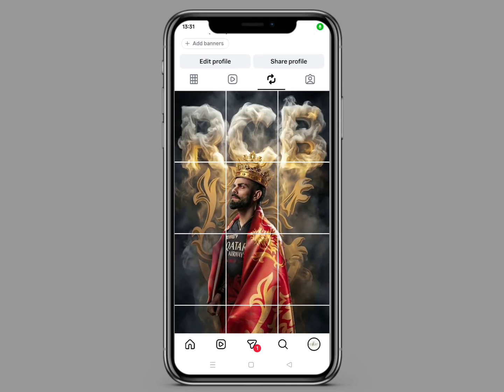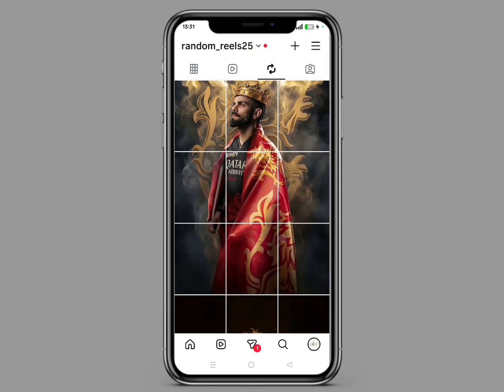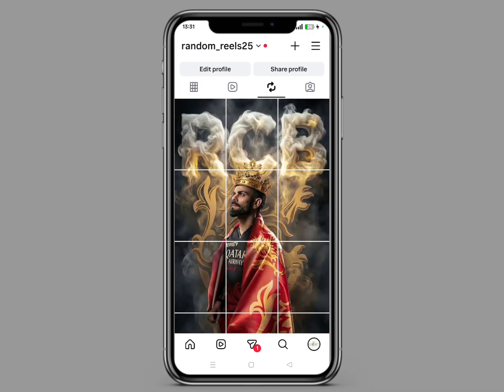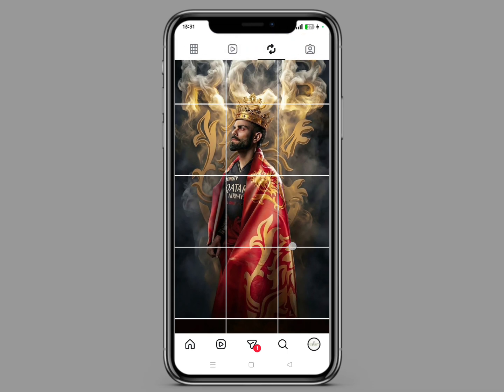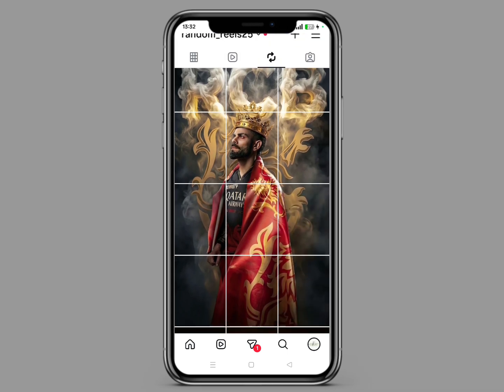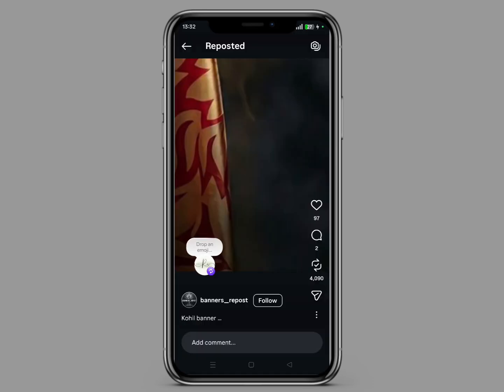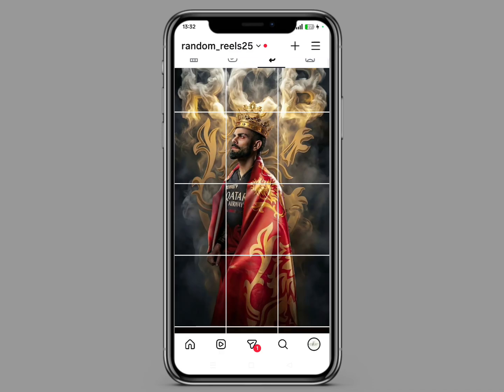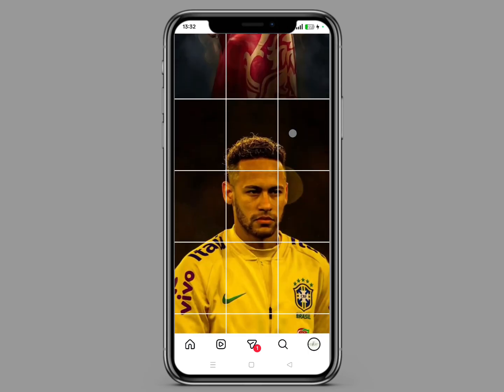How To Make Instagram Viral Photo Grid Repost On Instagram || Edit Famous Viral Grid Photo